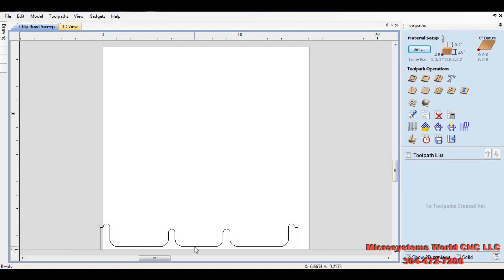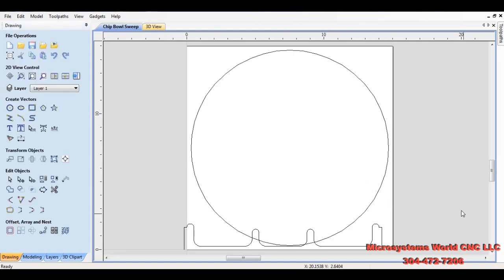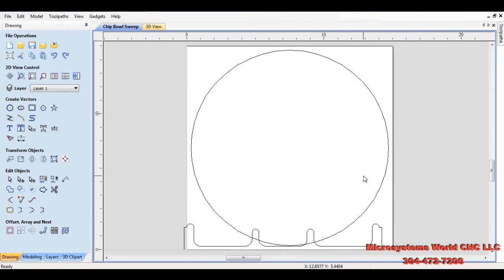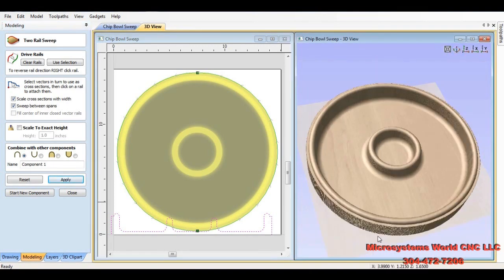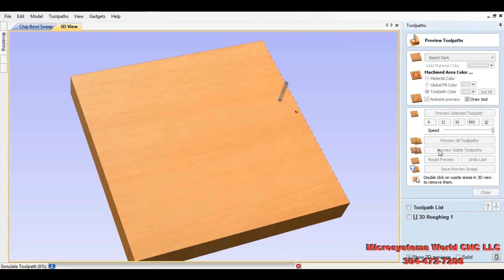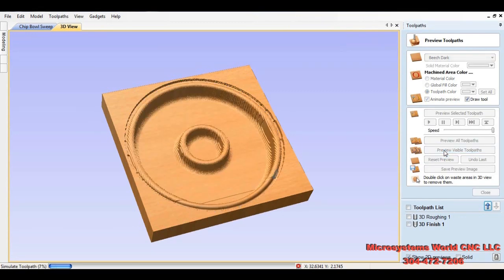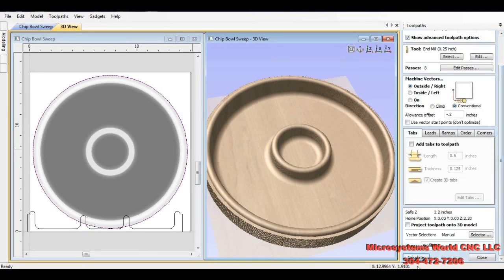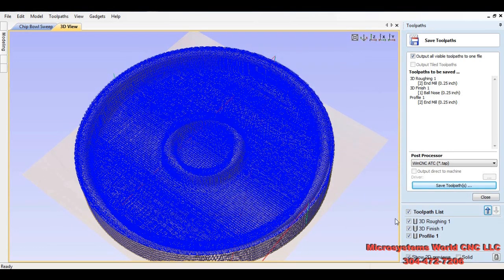Aspire Tutorial: Chip Bowl Part 2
Aspire tutorial: Part 2 of 2. Create a bowl using two rail sweep in Aspire. I use the Cross Section I created in Part 1 to do a different style of Two Rail Sweep.